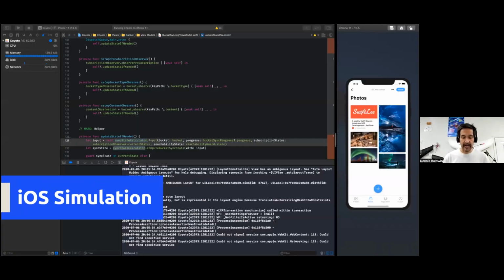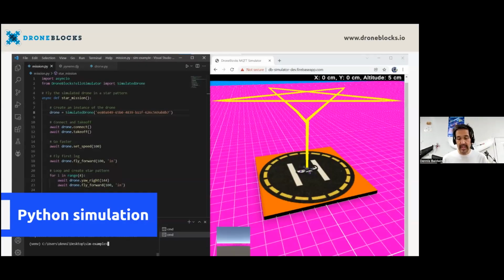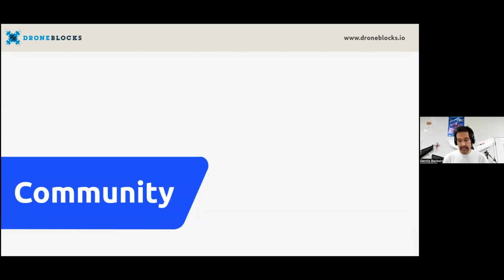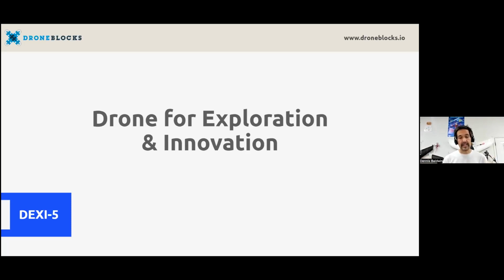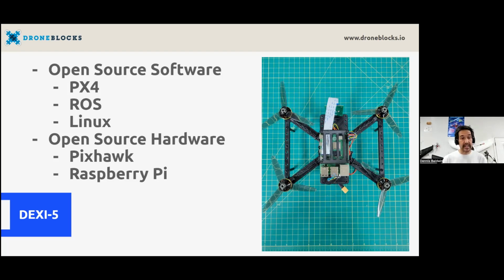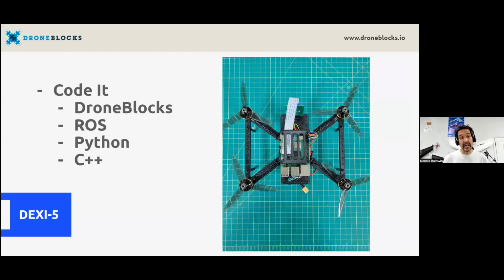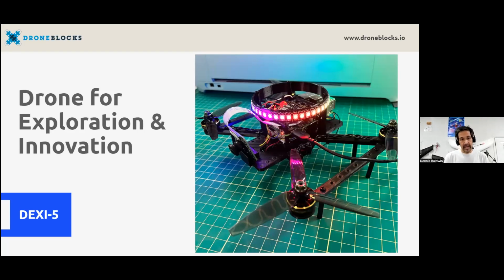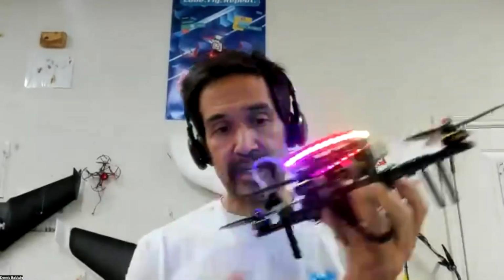DroneBlocks Announces DEXI-5 - Drone for Exploration & Innovation.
Meet DEXI-5 ... Drone for Exploration & Innovation. The ultimate autonomous research and development drone, designed from the ground up with STEM education in mind. DEXI-5 is a fully programmable and customizable drone that students will build from scratch. Compatible with both DroneBlocks and the premier PX4 drone flight stack and control system for seamless integration.